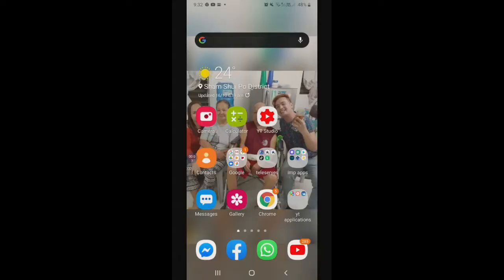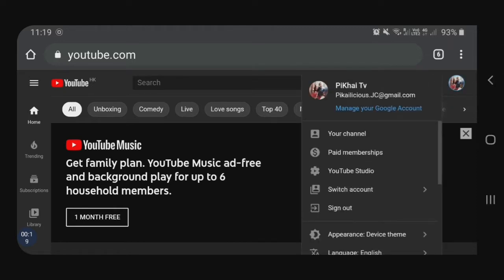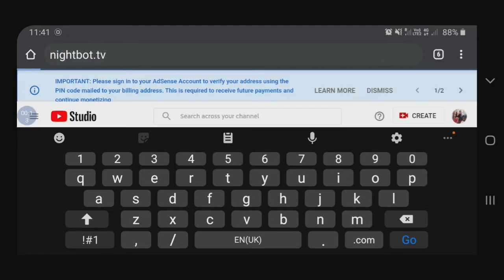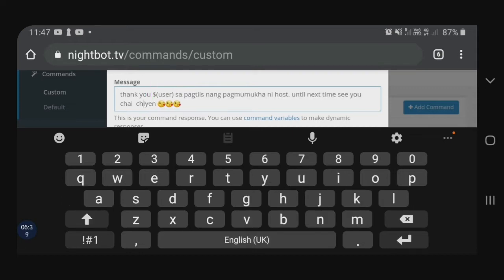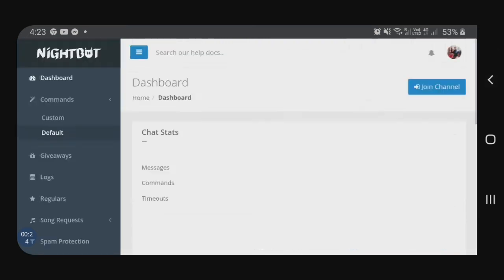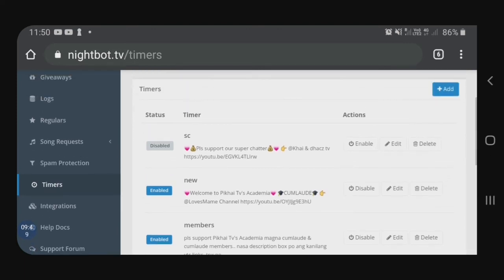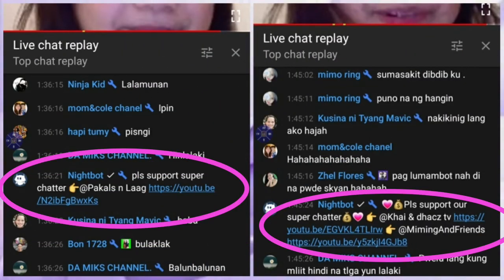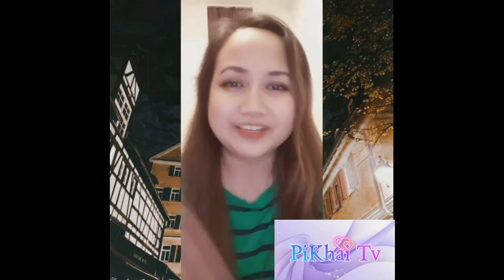Paano mag set up nang NIGHTBOT sa ating Youtube Live Stream